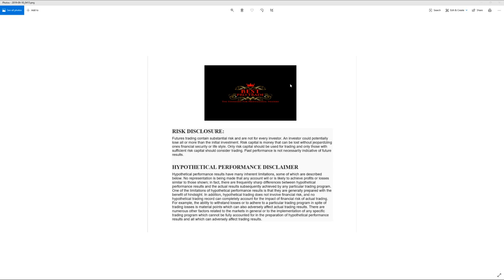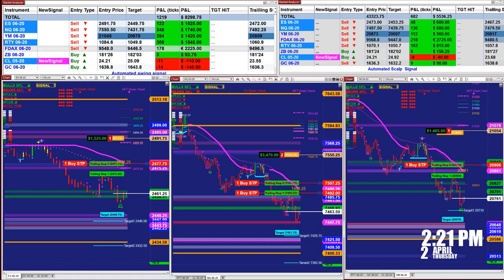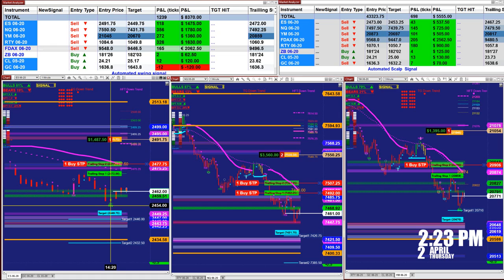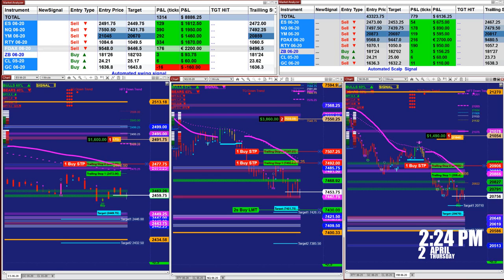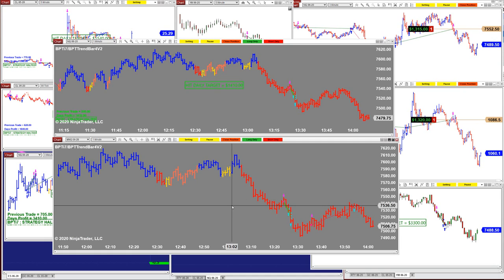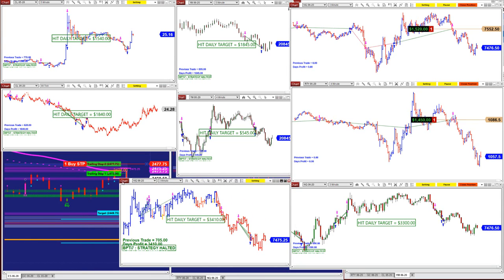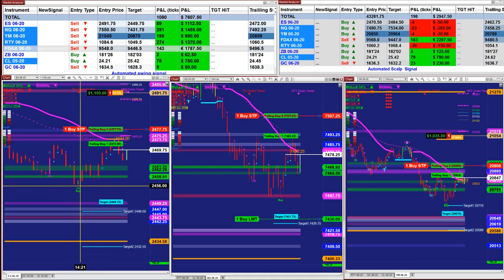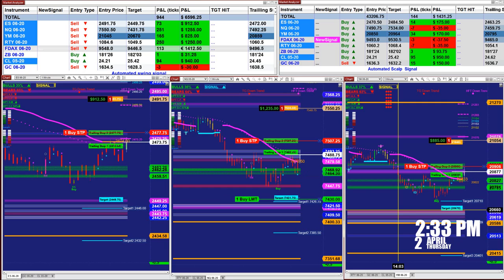Autotrader, Automated Trading, Ninja Trader, Automated Signal Entry, Best Pro Trading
100% Best Pro Autotrader, Automated Trading, Ninja Trader, Automated Signal Entry

RISK DISCLOSURE:
Futures trading contain substantial risk and are not for every investor. An investor could potentially lose all or more than the initial investment. Risk capital is money that can be lost without jeopardizing one's financial security or life style. Only risk capital should be used for trading and only those with sufficient risk capital should consider trading. Past performance is not necessarily indicative of future results.